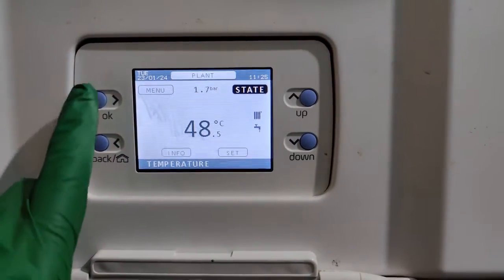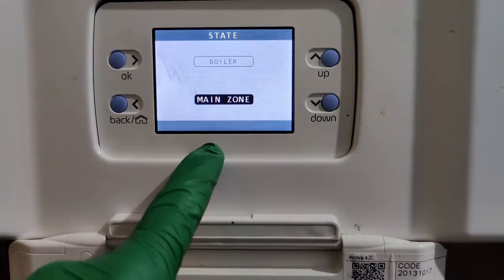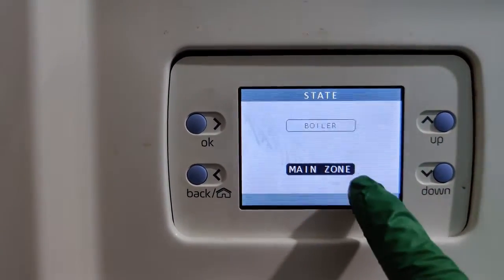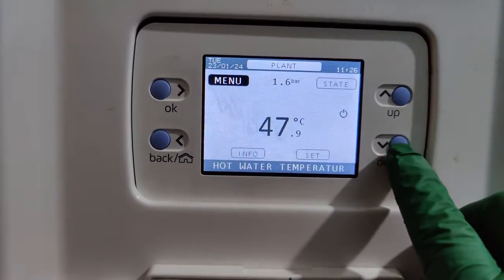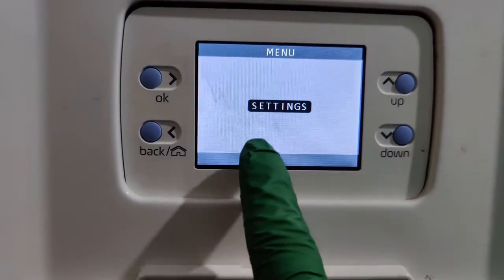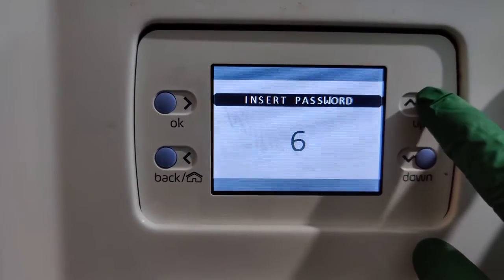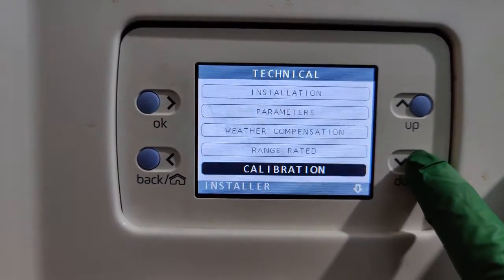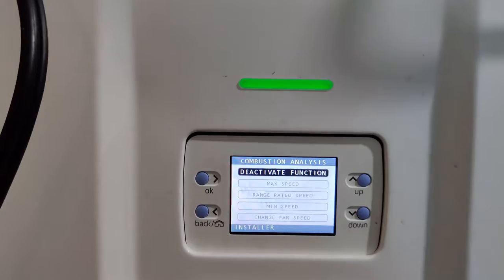Vokera Evolve- How to put a Vokera Evolve into Service Mode High Low CO Readings & CO/CO2 Ratio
Gas Training Service Mode. How to put a Vokera Boiler into service mode and why it is important to service boilers correctly.
Vokera Evolve Service Mode.
Gas Training Tips and advice.